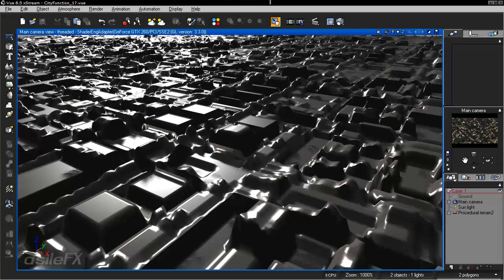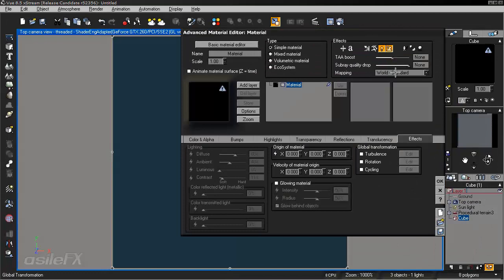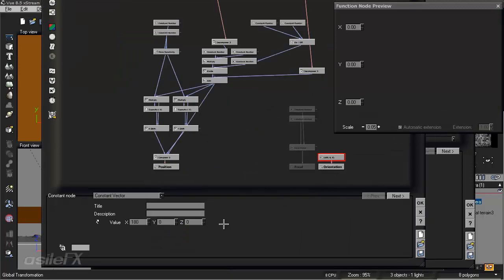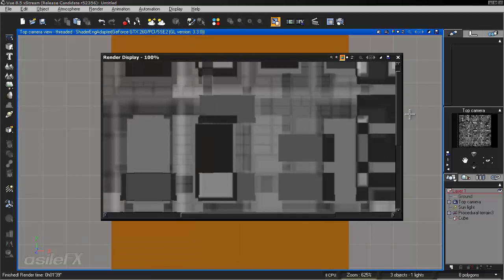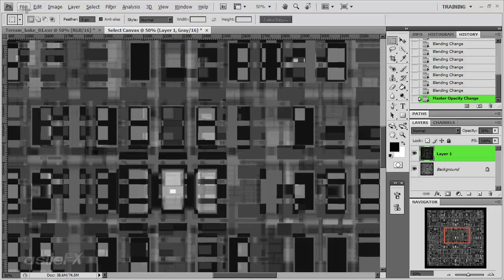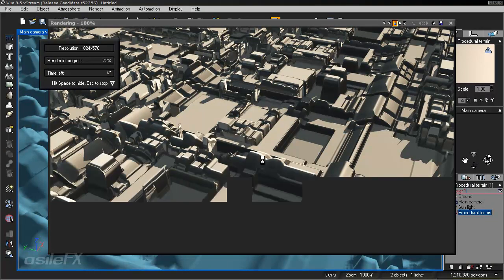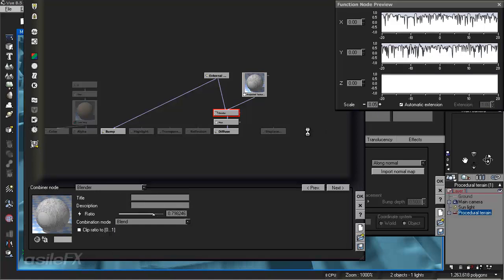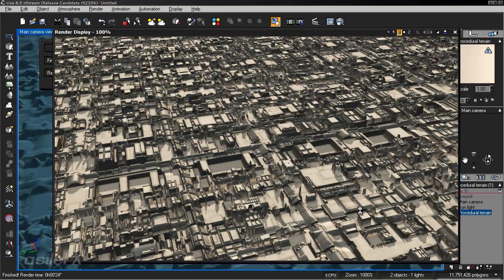Converting Functions to 32bit Images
Optimization & Baking Techniques Part 1